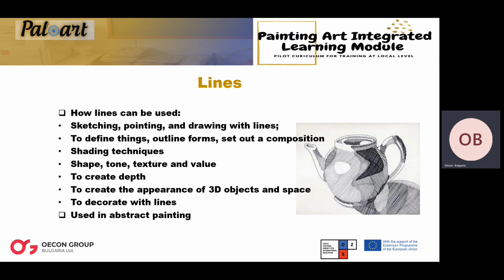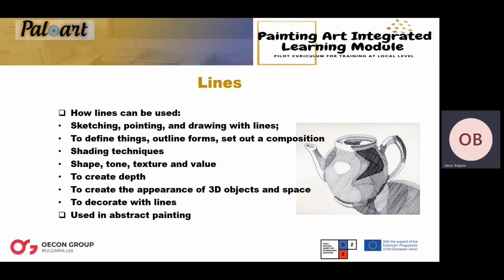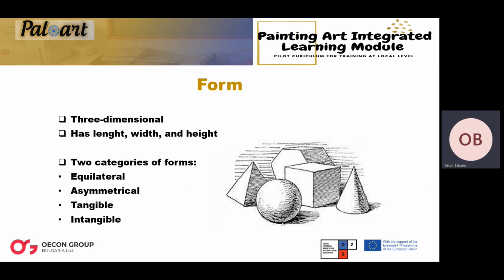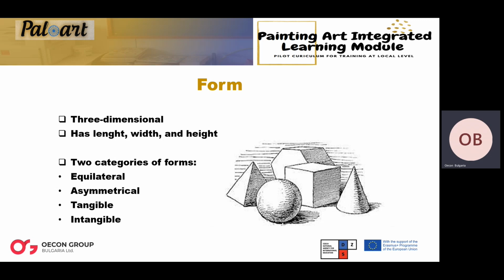PAIL - Lesson 1 (ENG)